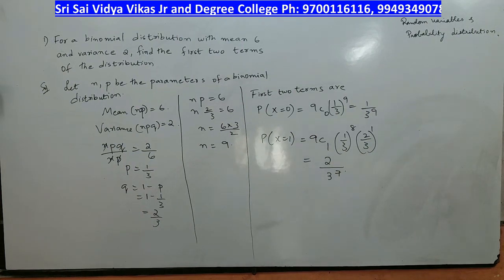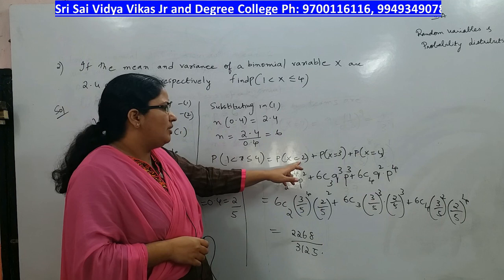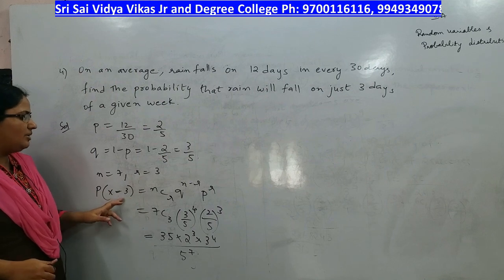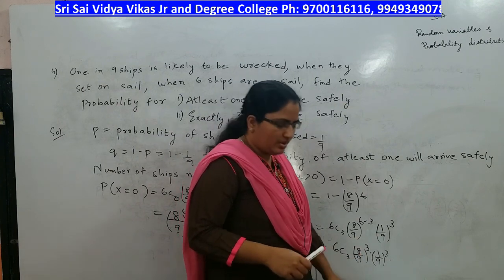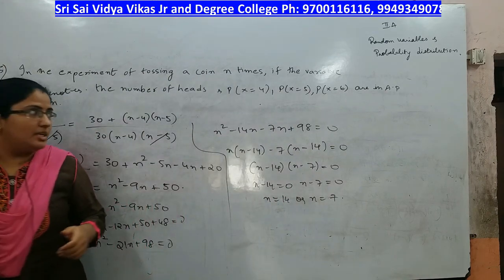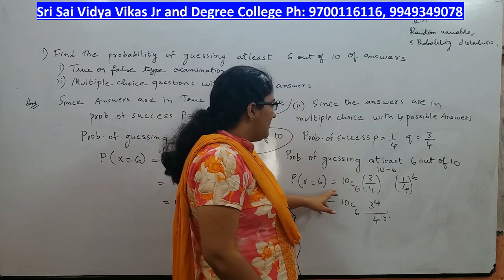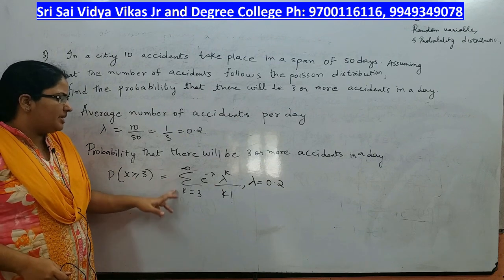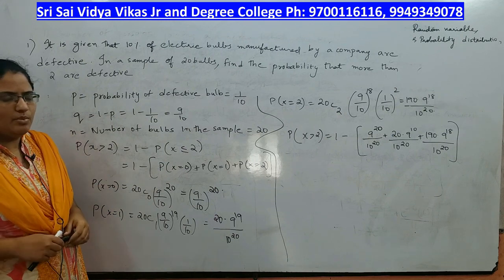Inter 2nd yr Maths 2A (MPC,MEC) Random Variables and Probability Distribution - 3